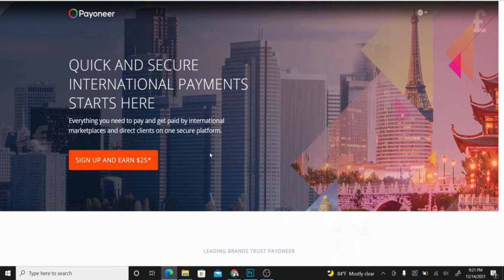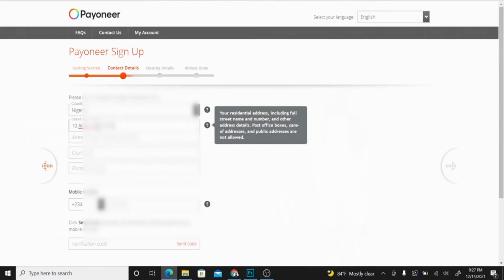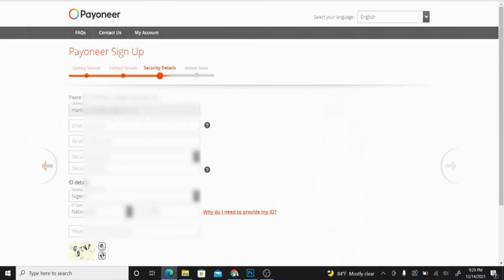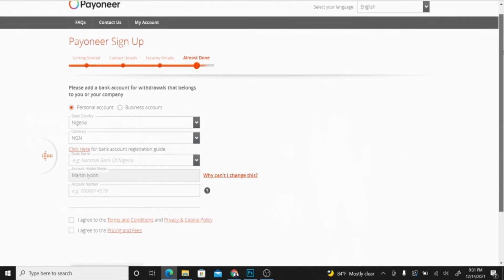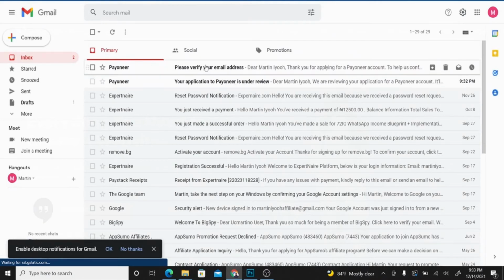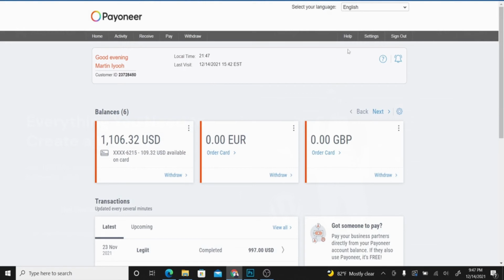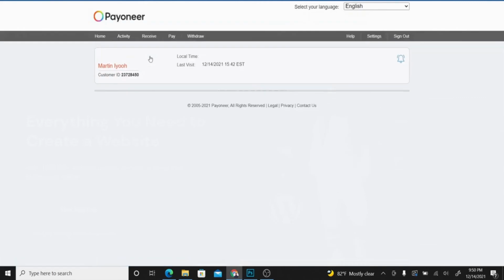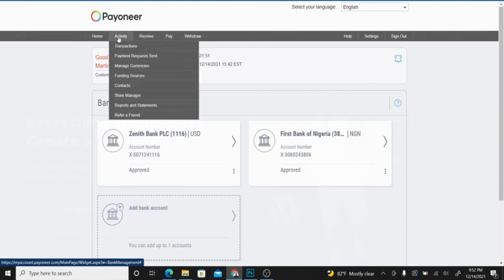How to Create Payoneer Account 2022-2023 |APPROVED & VERIFIED Fast | Get $25 Bonus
How to Create Payoneer Account 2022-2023 | Get $25 Bonus

In this video, I'm going to tell you how to create a Payoneer account. It's possible that you need a Payoneer account for your business or personal purposes. And if you need to create a payoneer account, you can watch this video and know the steps by which you can create it on your own.

Getting started with Payoneer is as easy as 1,2,3. Sign up for Payoneer account, transfer your funds, and start accepting payments from anyone around the world. In this tutorial, I will walk you through the process of getting a Payoneer account and preparing it for use.

Watch this tutorial to learn how to sign up with PAYONEER and start making money. This app is perfect for freelancers and entrepreneurs, allowing you to receive payments from customers around the world using your debit card or bank account.